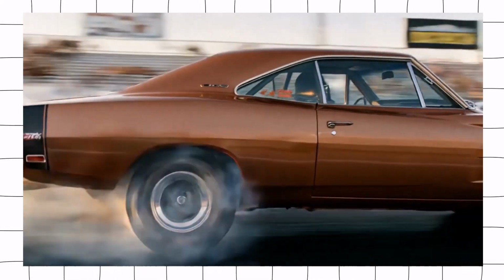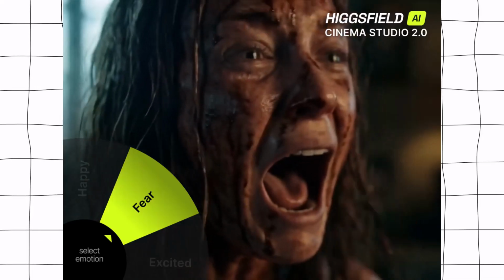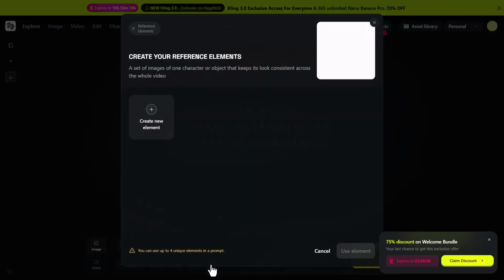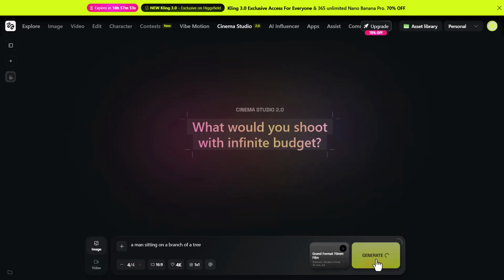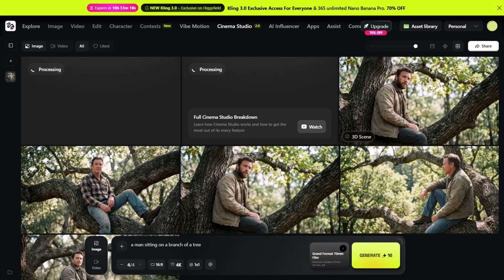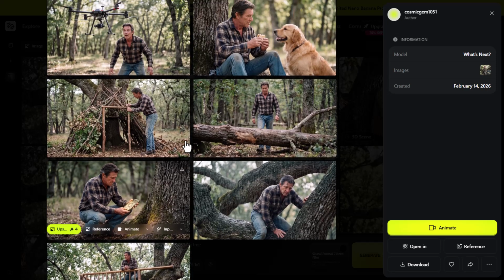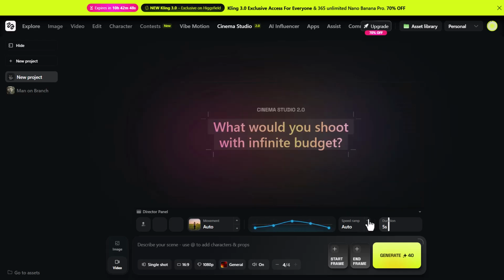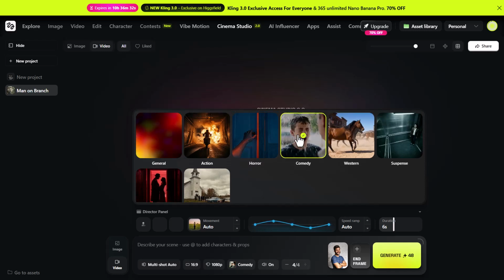Cinema Studio 2.0 Just Changed AI Filmmaking in 2026 🔥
AI video is evolving fast — but this changes everything.

Higgsfield is one of the fastest-growing GenAI companies on a mission to become the most creator-friendly AI platform in the world. And now, they’ve launched Cinema Studio 2.0 — a next-generation cinematic AI video system that bridges the gap between AI clips and real AI filmmaking.

In this video, I walk you through my complete workflow inside Higgsfield Cinema Studio 2.0 — from building the rig and generating the hero frame to directing motion, adding characters, assigning emotions, and creating full multi-shot cinematic sequences.

This is not just another AI Video Generator — this is structured, controllable, cinematic AI filmmaking.

🚀 What Makes Cinema Studio 2.0 Different?

✨ 3D Scene Access – Enter and explore your image as a spatial environment
✨ Multi-Shot Storytelling – Up to 6 connected shots per sequence
✨ Genre-Based Motion Logic – Action, Horror, Comedy, Western & more
✨ Character System – Consistent characters + emotion control + lip-sync
✨ Speed Ramp Control – Adjust motion timing during generation
✨ Cinema-Grade Camera Controls – Lens selection, focal length, aperture
✨ Start & End Frame Precision
✨ Deterministic Camera Movements (Pan, Tilt, Dolly, Orbit, Zoom & more)

The gap between AI video clips and actual AI filmmaking just closed.

📘 Complete User Guide (Prompting Tips & Workflow)

🎬 Access Cinema Studio 2.0 Directly